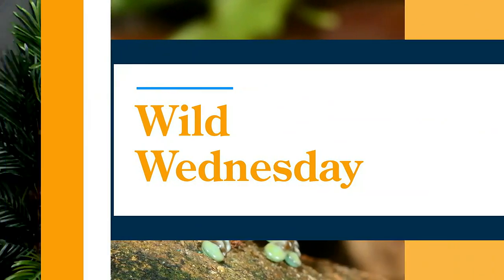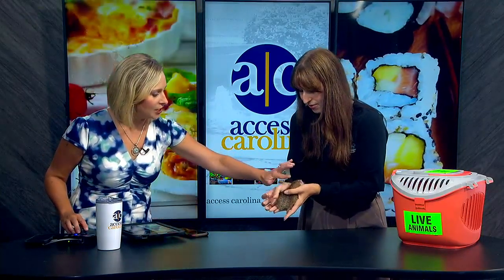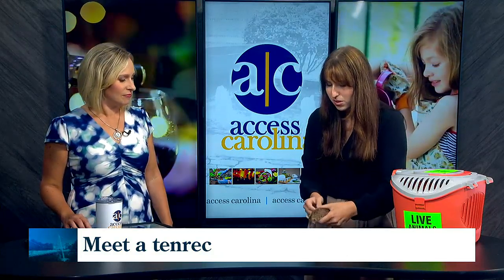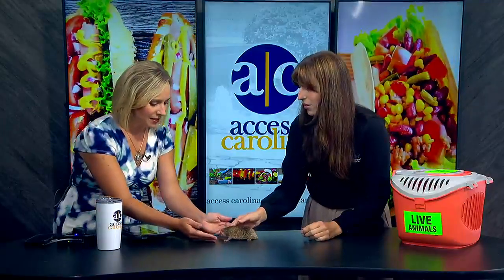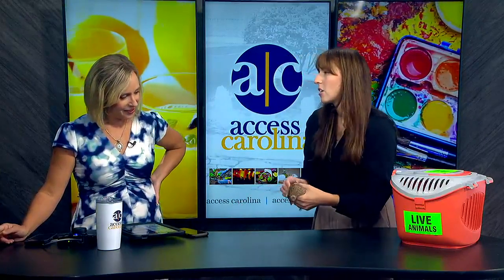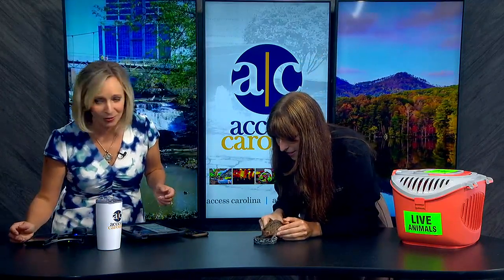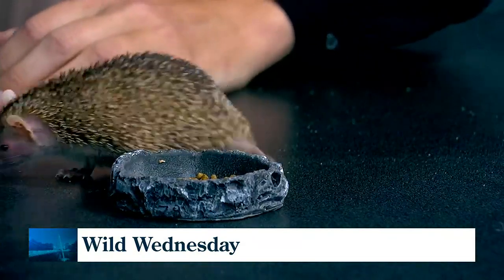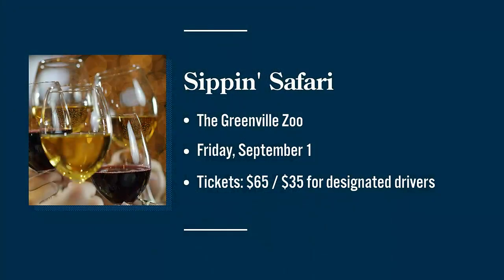Meet a tenrec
The Greenville Zoo's Maxene Van Damme brings us a tenrec--a hedgehog lookalike who's related to a much larger creature.